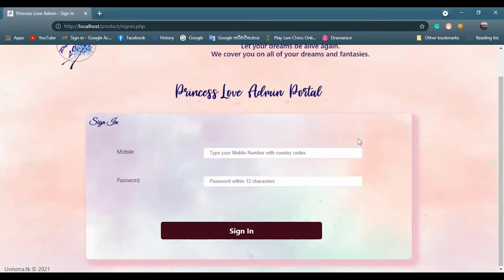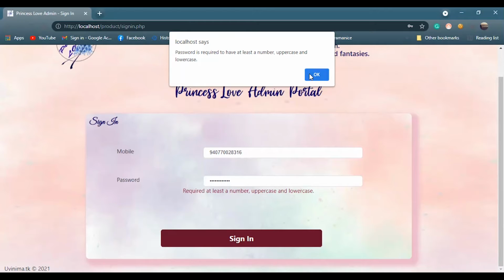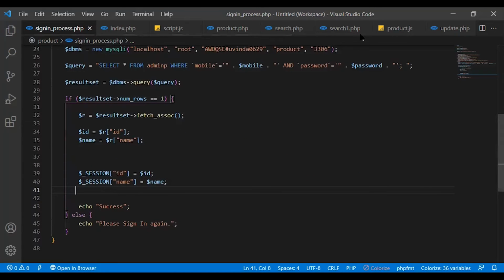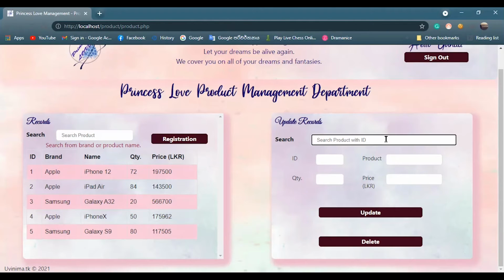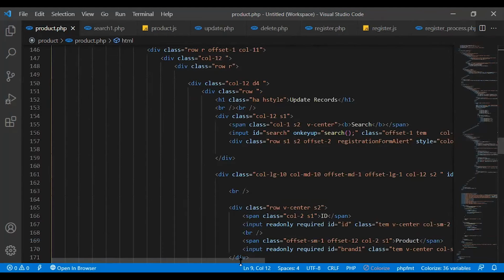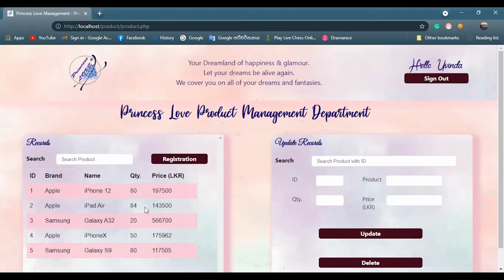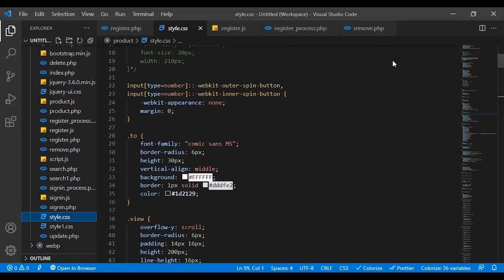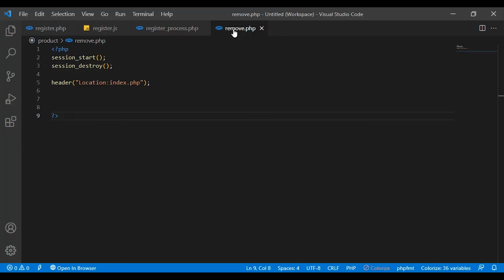Web Programming - Web Assignment 4 (Product Registration Form - AJAX )